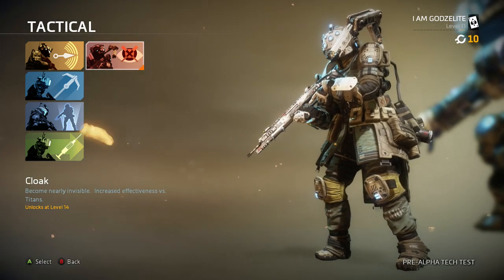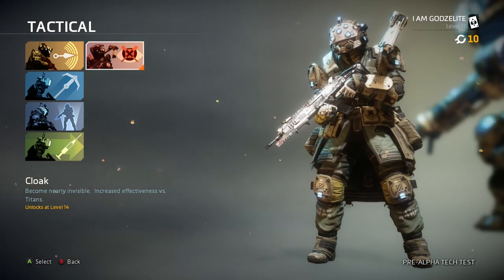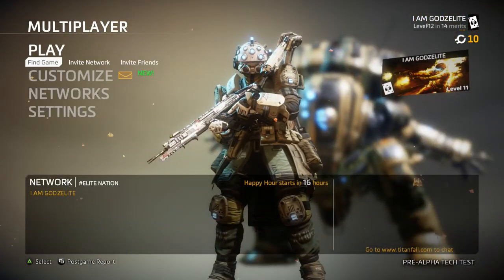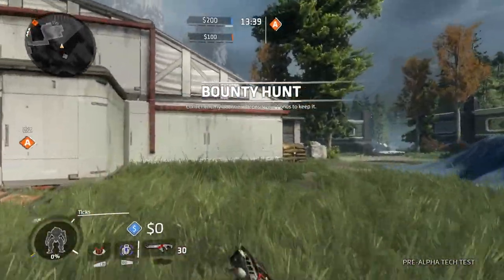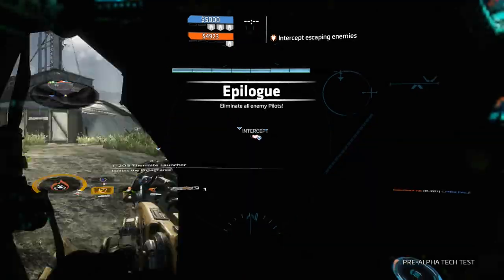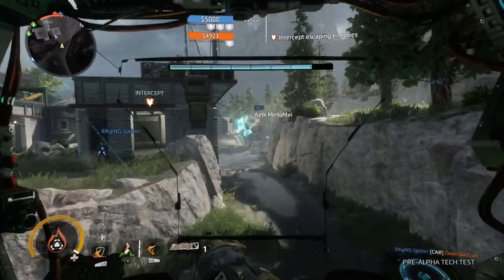TitanFall 2 Cloak info and gameplay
In this Titanfall 2 video,  we look at the cloak pilot who has the ability to go invisible and has increased effectiveness against Titans.

John 3:16